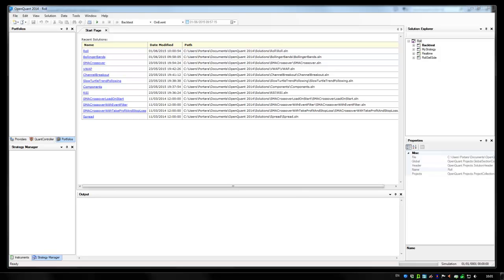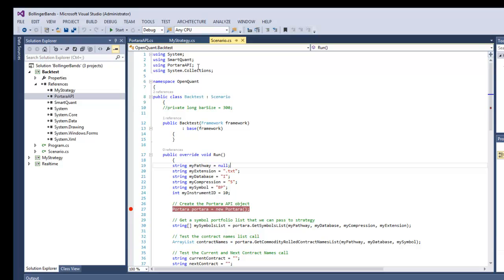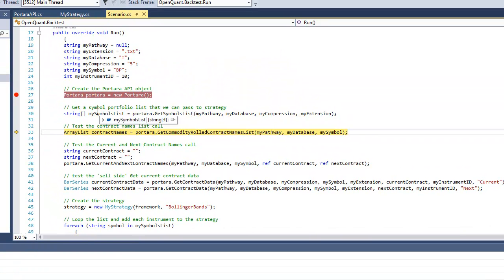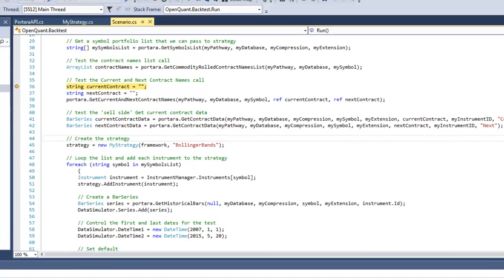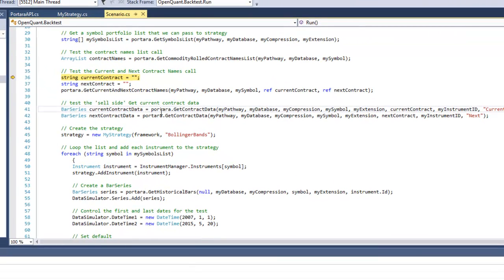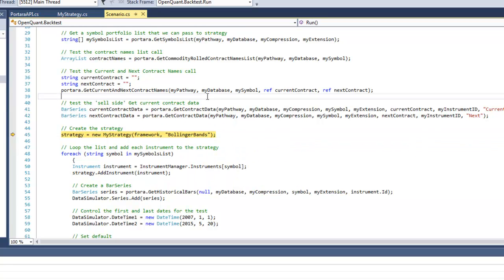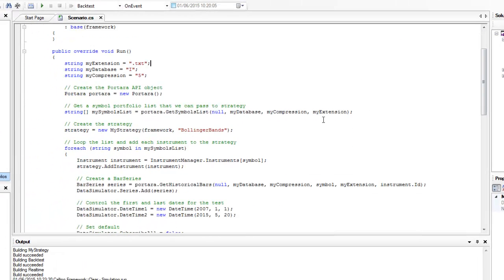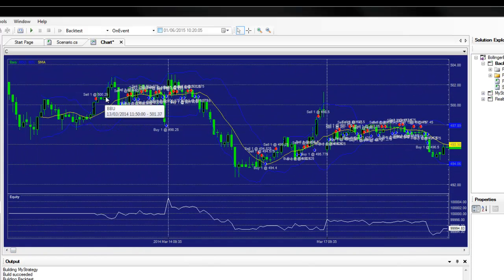Smart Quant Open Quant 2014 & Portara with CQG Datafactory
PortaraAPI integrates with Smart Quant Open Quant 2014 framework.  You can now have CQG Datafactory data inside Smartquant via API calls.  Developers in C# may utilise qulaity historical data into Open Quant via professional integration methods